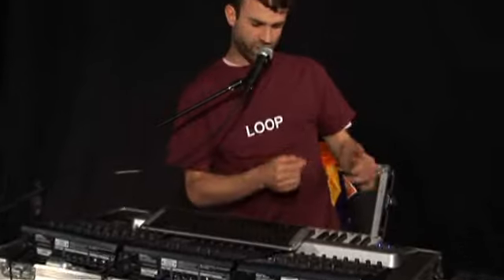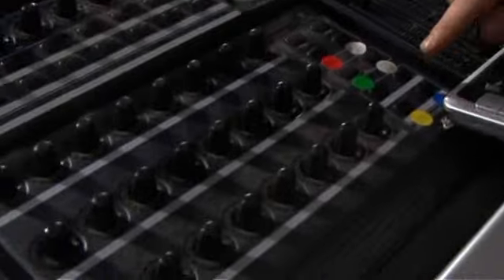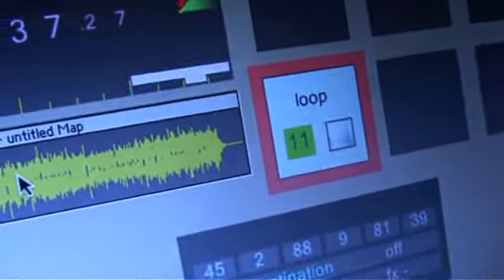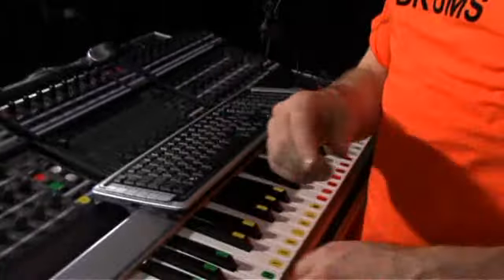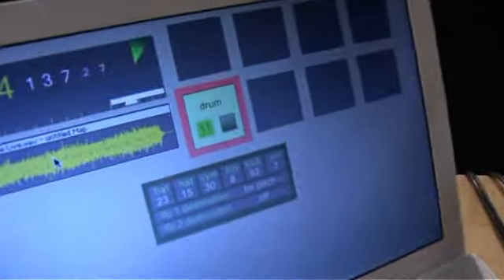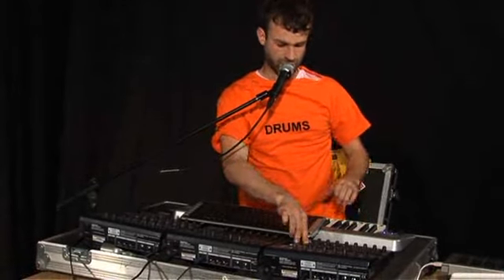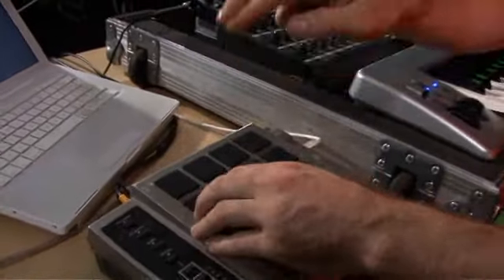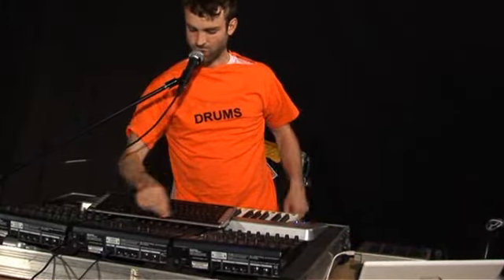The Mouth - Tutorial - Tim Exile